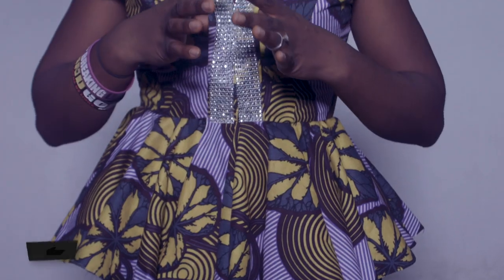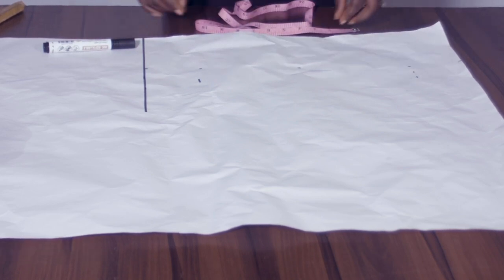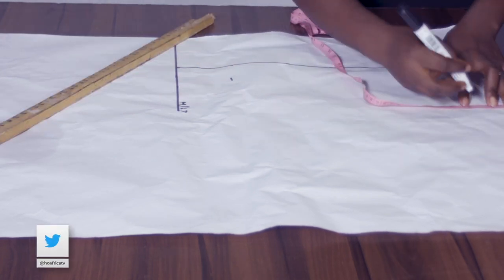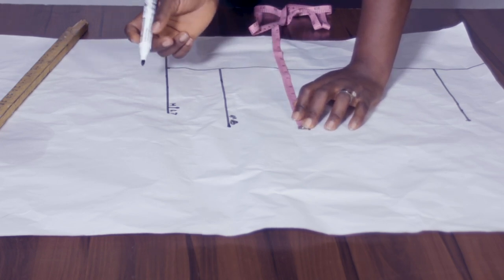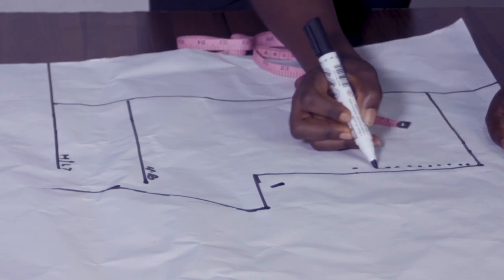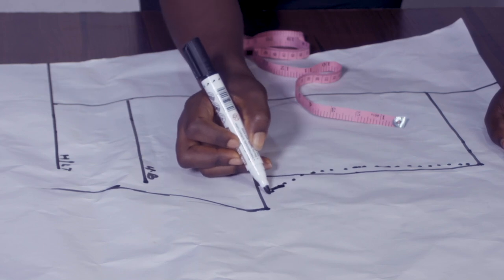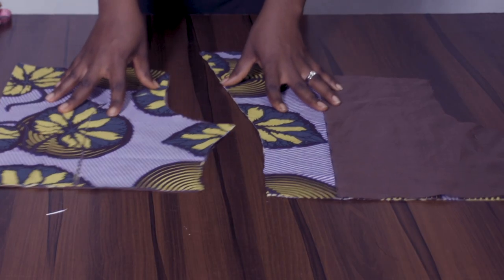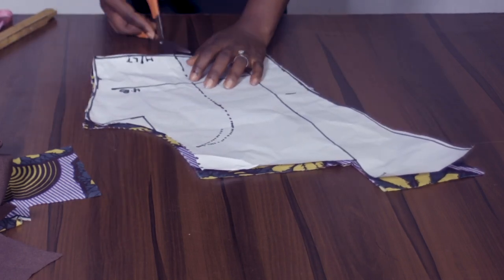How To Cut A Sew In Shawl Collar Blouse || Princess Dart With Collar || Kimono Collar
Learn How To Cut A Sew In Shawl Collar Blouse || Princess Dart With Collar || Kimono Collar by Simeon Grace with Kharis Kreations Tutorial